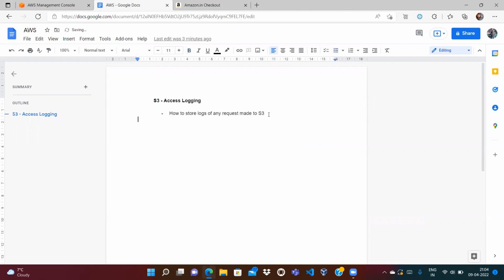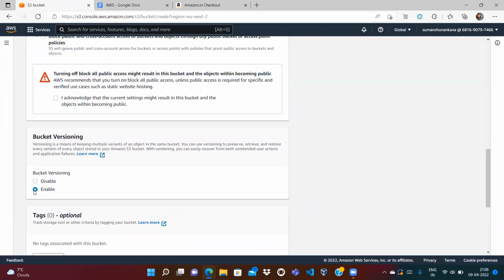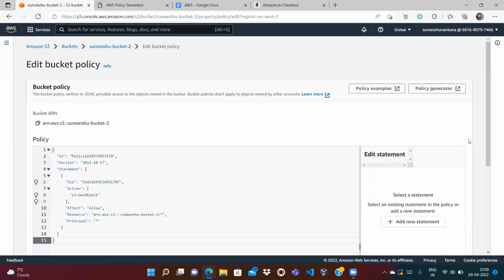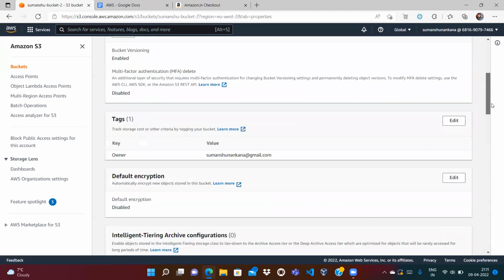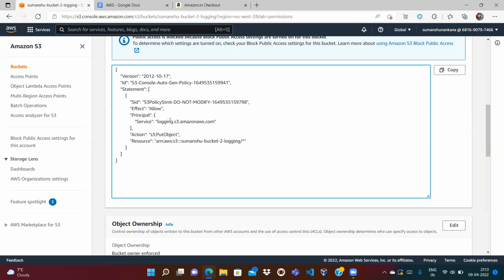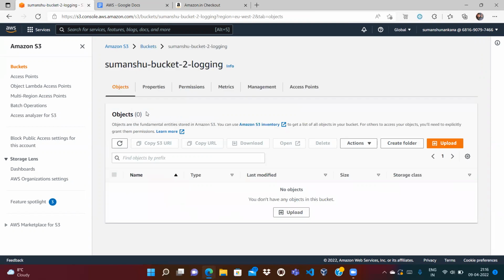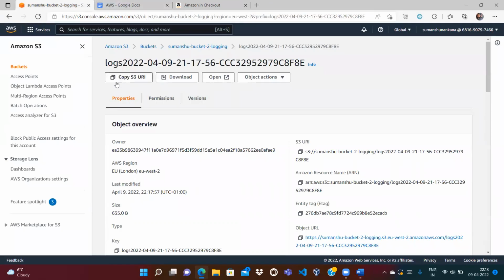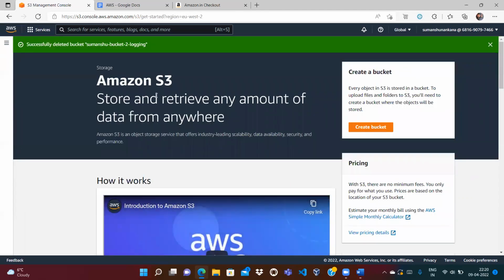AWS # 018 # S3 Server Access Logging